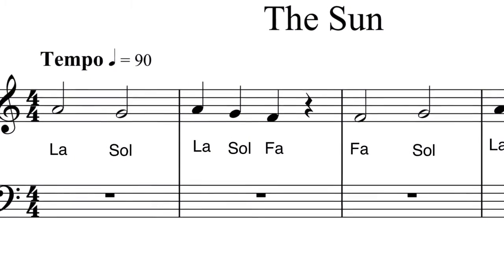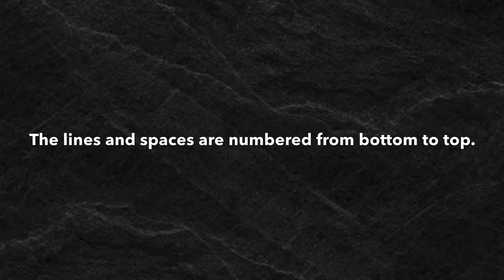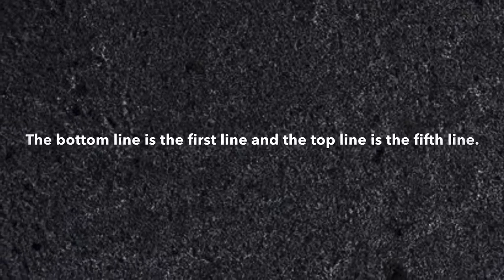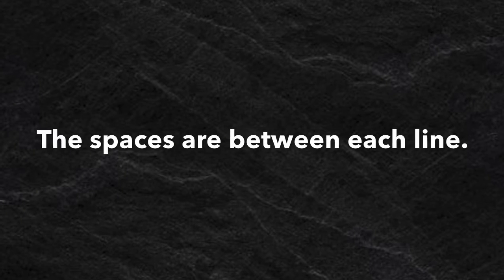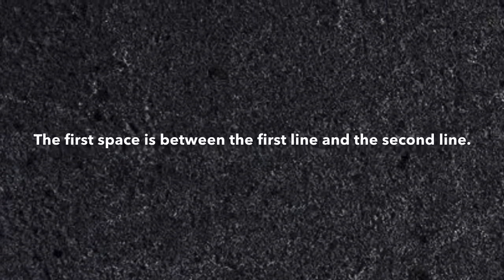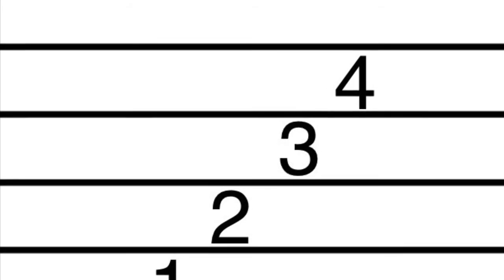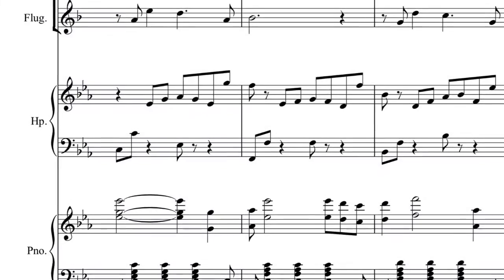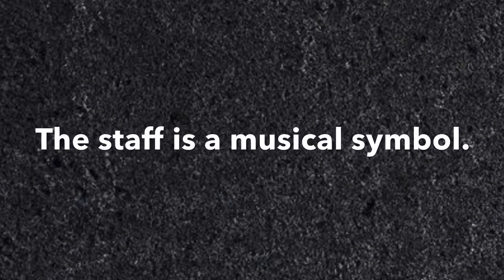CMC 1 - The Staff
The first thing you need to know if you want to learn music, is the Staff. This is CMC 1. Each thing you learn in music is a number. So the higher the number the more you know. Here you can start learning by numbers, it’s easy one number at a time.